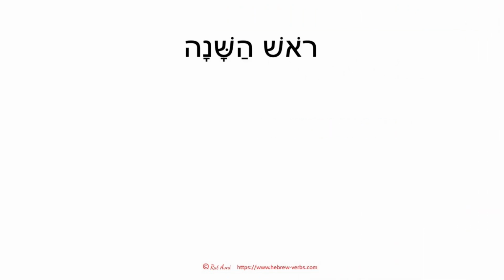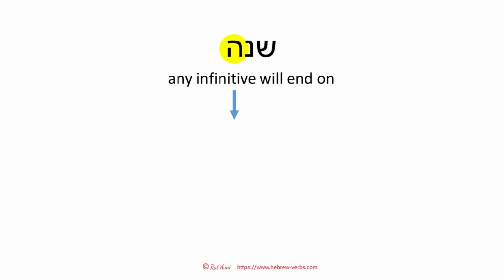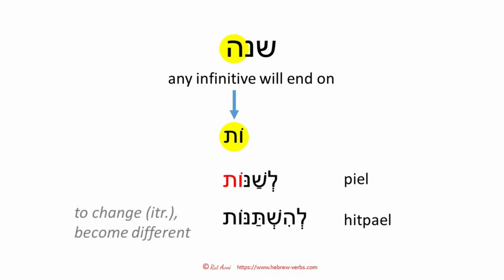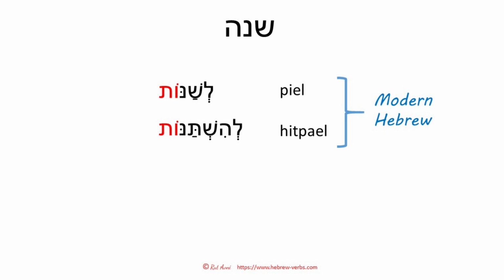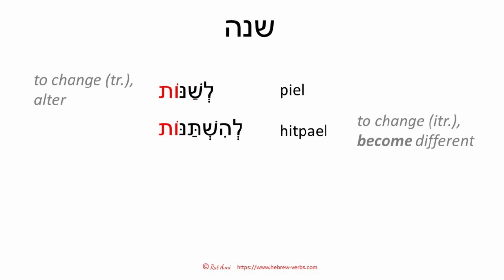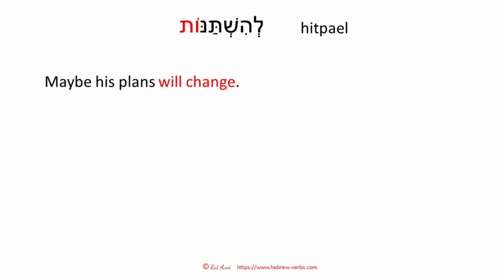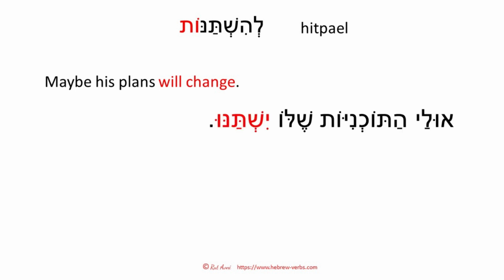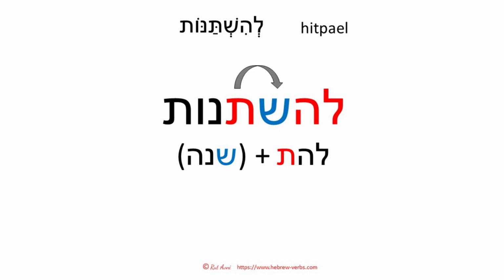Hebrew root שנה . Why it is tricky & how to use it in Modern Hebrew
Roots that end on hey are always an eyecatcher. They affect all binyanim in the same way. But which binyanim do we actually use in Modern Hebrew. And how?

📚 Get your free Hebrew lesson (3 levels)
Real Hebrew. Video, audio, exercises.

📘 Go deeper with my books
Clear Hebrew verb patterns + real examples

🎓 Master Hebrew verbs & beyond
Full courses for serious progress